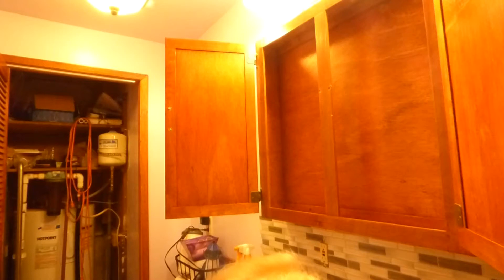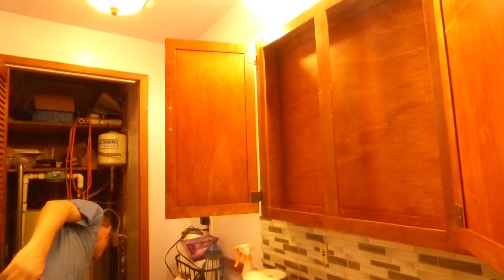DIY Master Bathroom, installing the DIY medicine cabinet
In this video the master bathroom medicine chest is installed.  We need to get (glass) shelves but it's done.